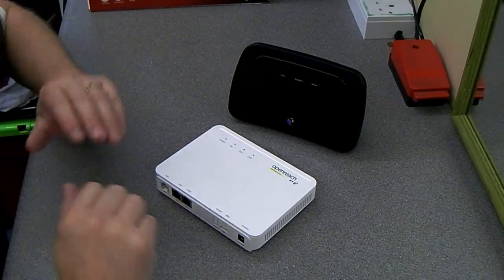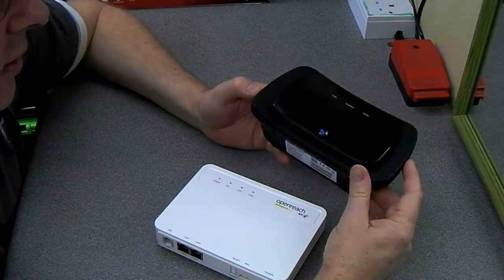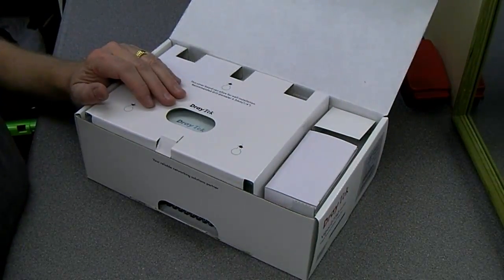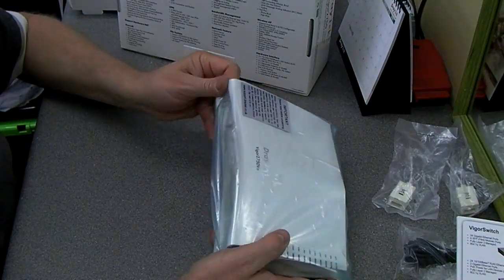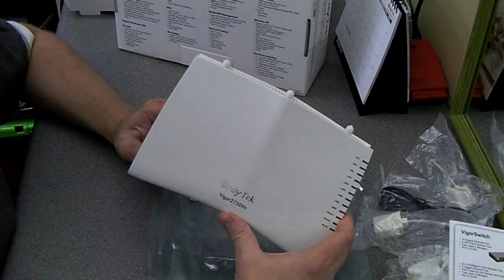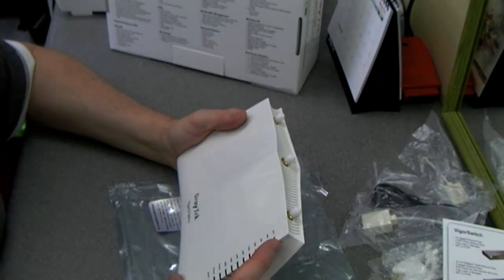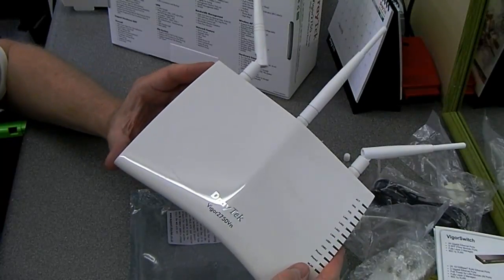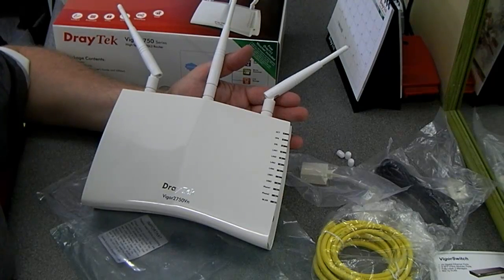Draytek Vigor 2750 VN Un-boxing and first thoughts video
This video is an un-boxing and first thoughts of the Draytek Vigor 2750VN Router Modem.
Should cover the 2750n as well.
Purchased to be a file server for the forum.
Will it replace Mediafire?
Compatible with BT Infinity if you know what settings to make.
Please see the later video that I am just making.